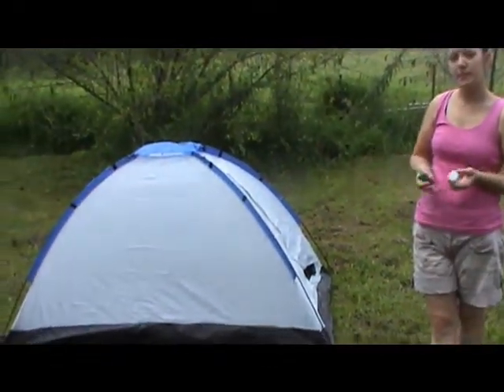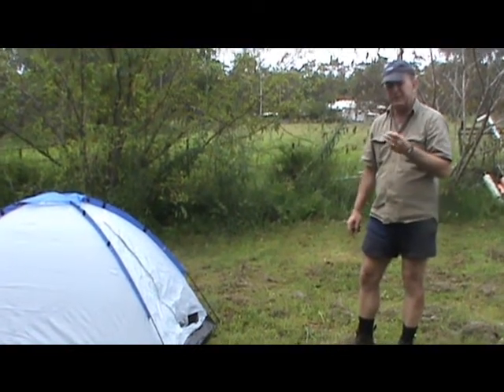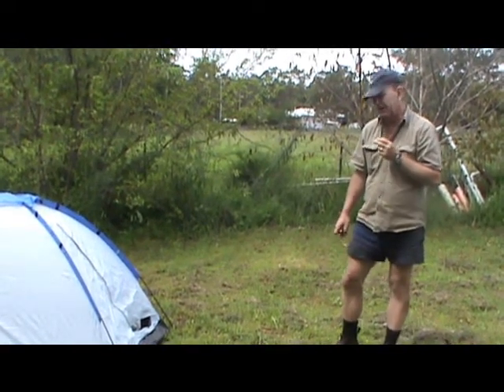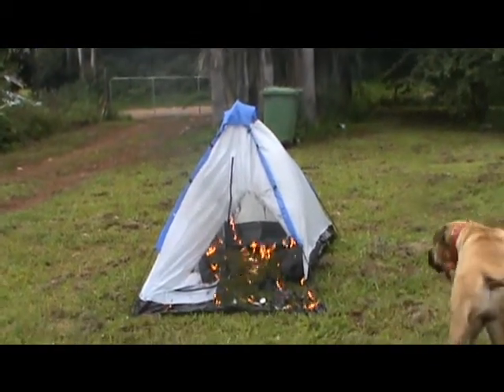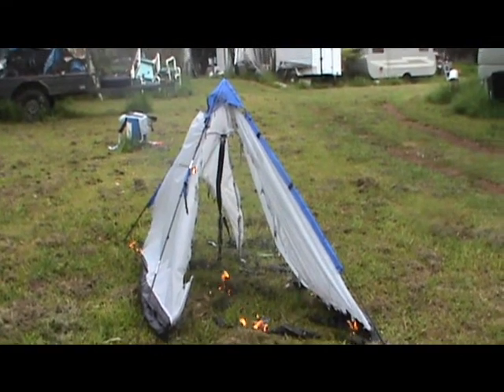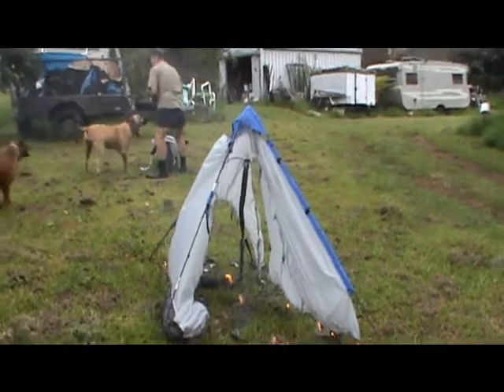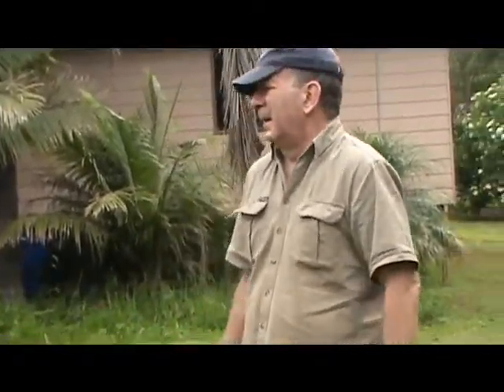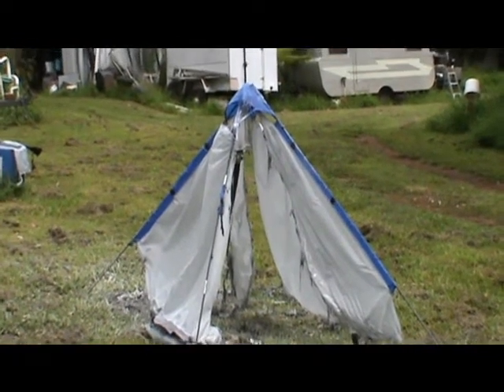Tent Fires, the risks. Causes and effects.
Tent fires, caused by the use of naked flame impliments, gear such as lighting, cooking inside modern tents made of synthetic material.

This can also happen if tents are erected too close to open camp fires.

Fire can and will be more severe with ignition of other gear inside tent such as sleeping gear, back pack and, other flammable items.

This can also apply to canvas tents.

Under certain weather conditions where this is necessary, use extreme caution, not for the inexperienced.

Personally, i would not recommend it, but there maybe extreme conditions for uses inside a tent.

My Dad has seen a tent fire, no one was injured, but it something  he will never forget.